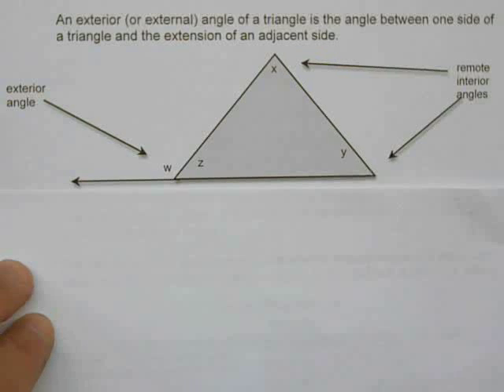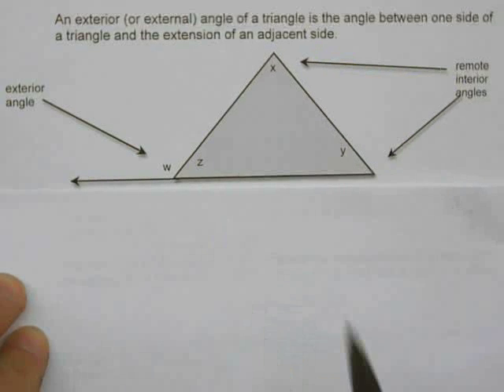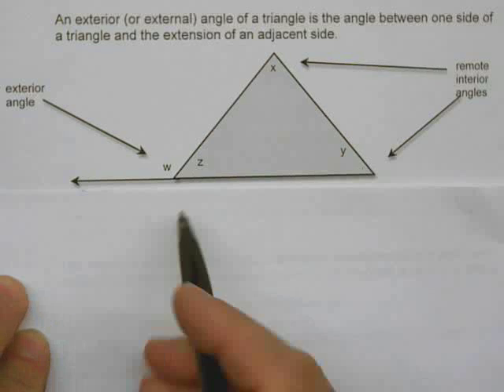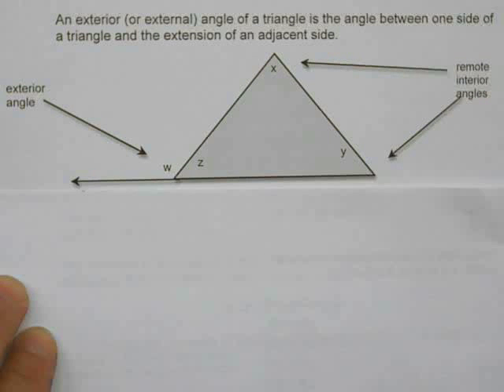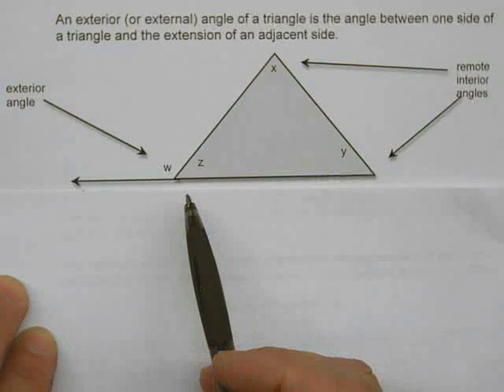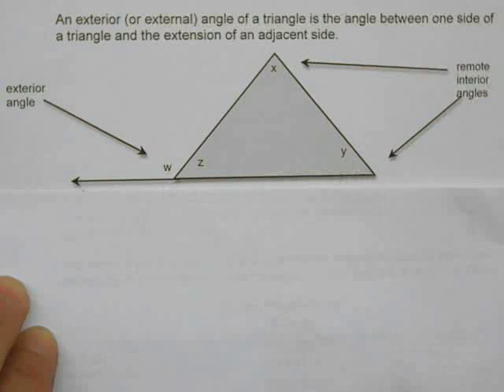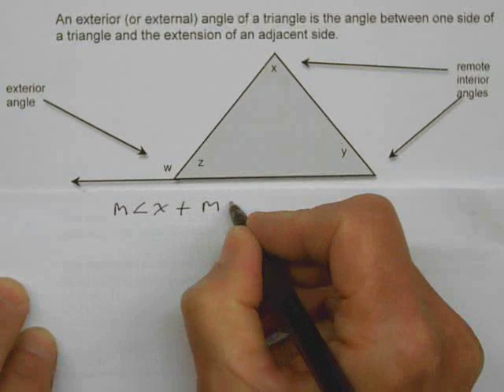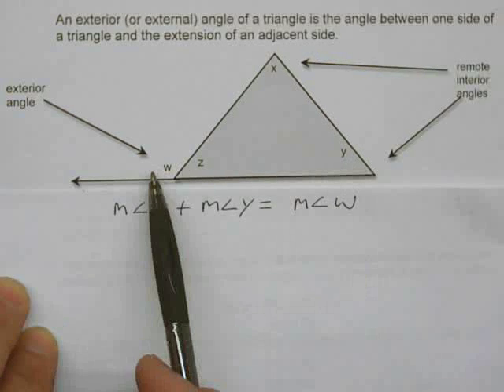11,4 part 1